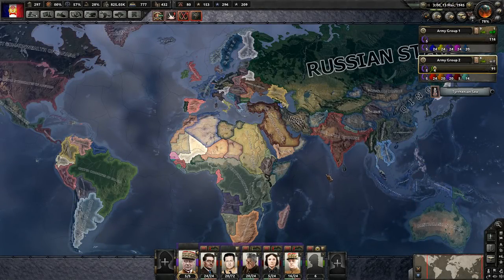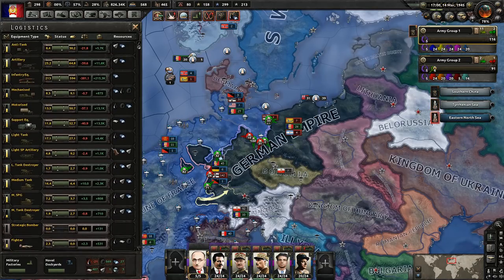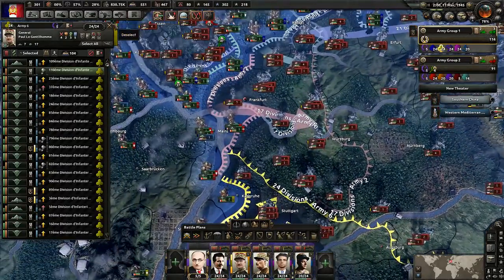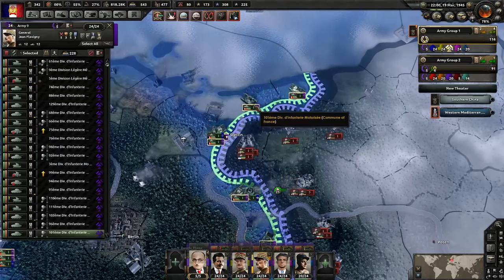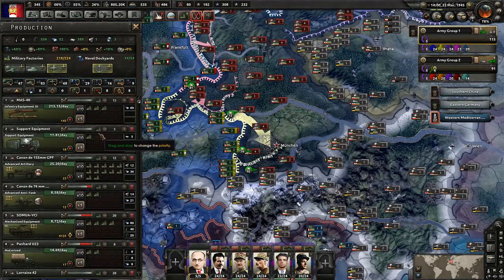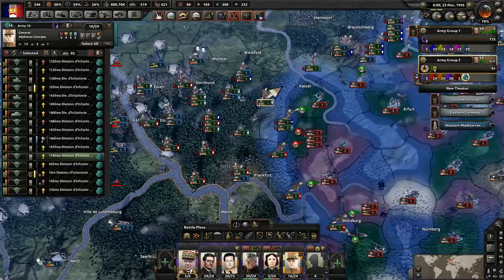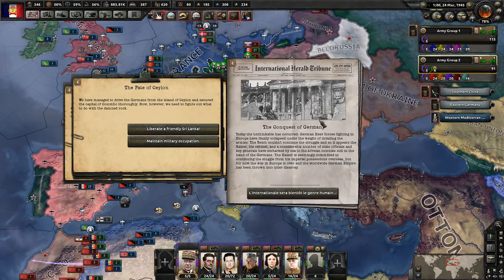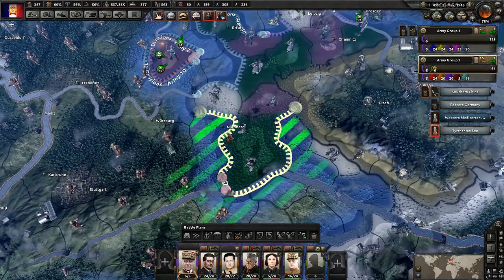Let's Play Hearts of Iron 4 | HOI4 Kaiserreich Mod Gameplay | Commune of France Part 27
In this Hearts of Iron IV campaign we'll be playing as the Commune of France in the Kaiserreich mod.  After a civil war, France has come to be dominated by syndicalism.  As the leader of the Third Internationale, our faction's goal will be to get revenge on Germany and to spread our ideology across Europe.  This French playthrough was started on the 1.5.3 Cornflakes patch with the Waking the Tiger expansion / DLC.  I discuss my reasoning and strategy as I play, thus this walkthrough could serve as a tutorial or guide.

Ashley N.M. Hyatt, Gareth Ward, & Andrew C